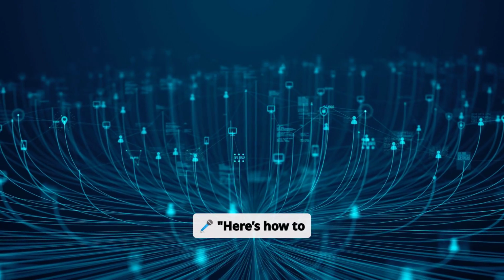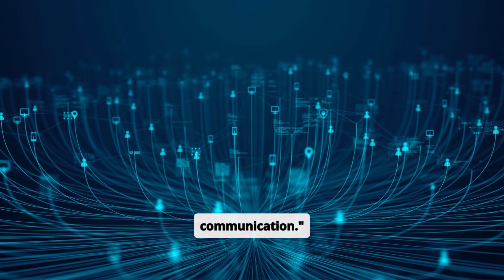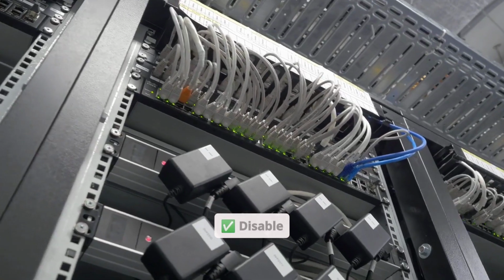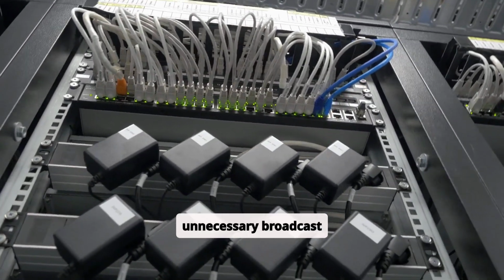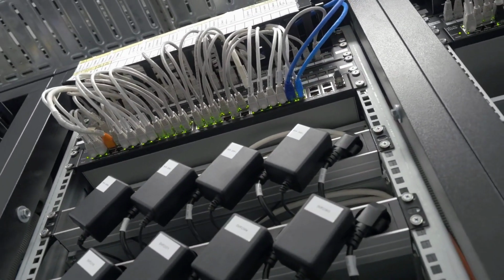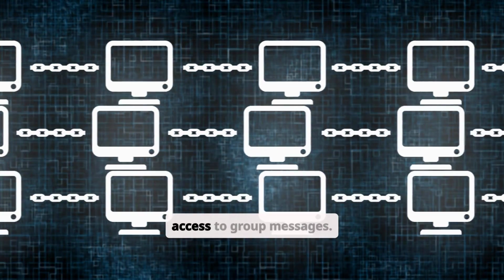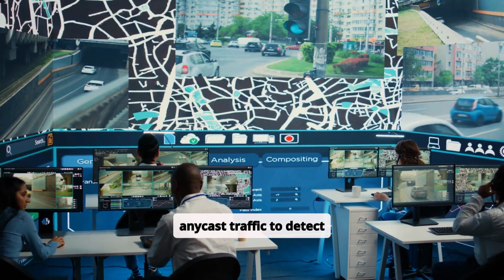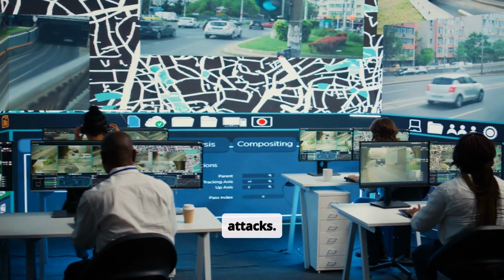IPv4 vs. IPv6: Securing Network Communications 🔐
Description:
With IPv6 adoption growing, it’s essential to understand the security implications of IP versioning. In this video, we cover:
✅ Differences between IPv4 & IPv6 – Unicast, broadcast, multicast & anycast
✅ IPv6 security benefits & challenges – Addressing encryption & privacy concerns
✅ Best practices for secure IP networking – Preventing spoofing, DoS, and leaks
Mastering IP security ensures a stronger and more resilient network! 🏢